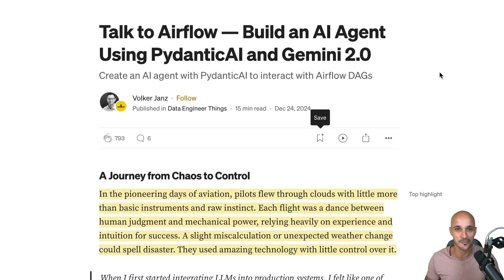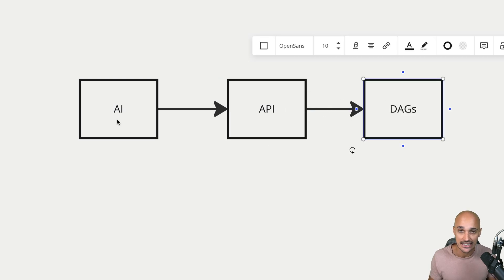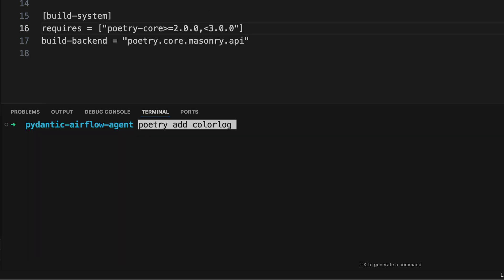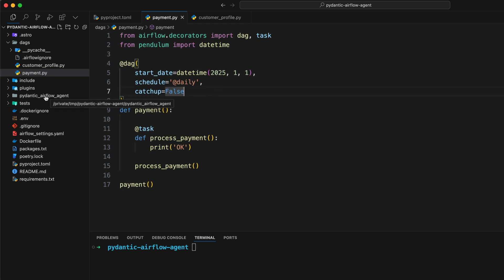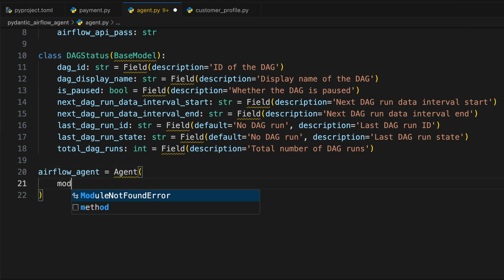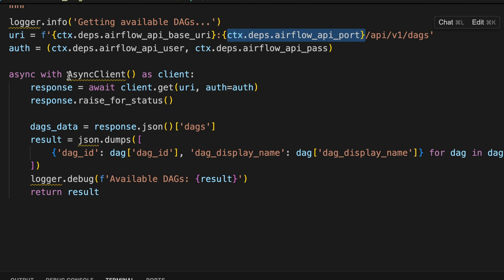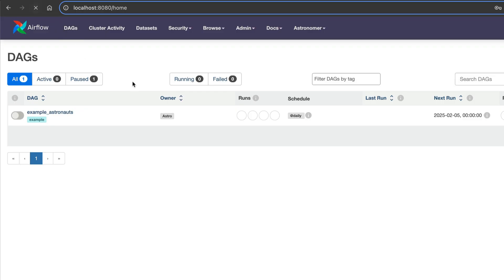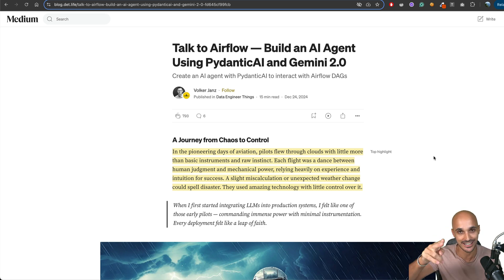Build an AI Agent and talk to your Airflow DAGs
In this video, you will learn:
✅ What's an AI Agent
✅ How to use Pydantic AI to build an AI agent
✅ How to create an AI Agent to gather information about your DAGs
✅ How to create tools for your Agent to interact with the Airflow API
✅ How to use Gemini 2.0 flash and set it up with Pydantic AI

And more!

Big SHOUTOUT to Volker Janz for making this video possible

📖 Chapters
00:00 Introduction
00:34 What is an AI Agent?
01:26 How AI Agents Work
02:02 Project Overview
03:23 Project Setup
05:35 Creating DAGs
07:36 Building the AI Agent
13:13 Final Implementation
15:48 Testing and Results
16:35 Conclusion